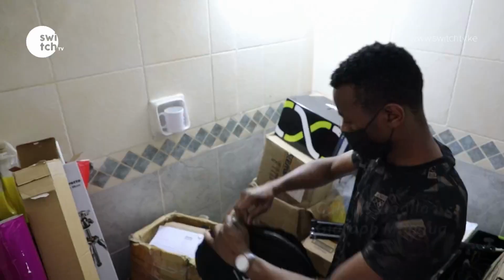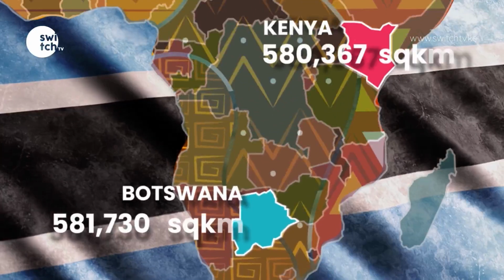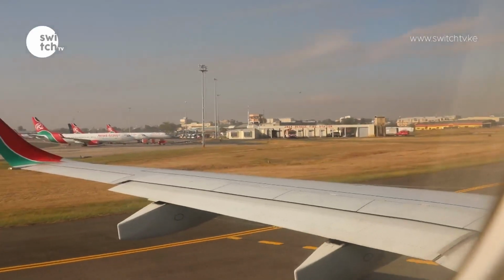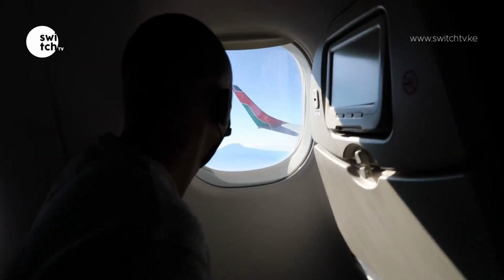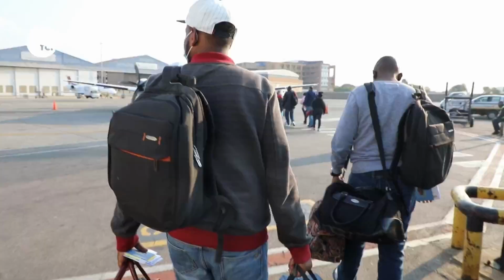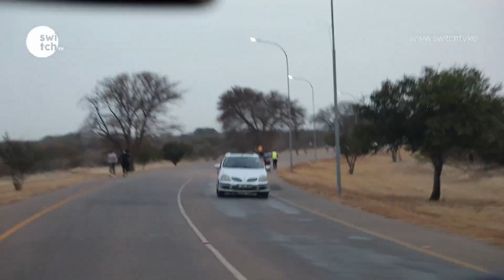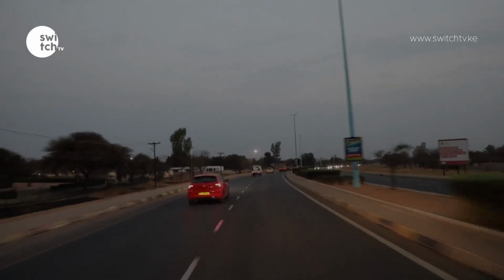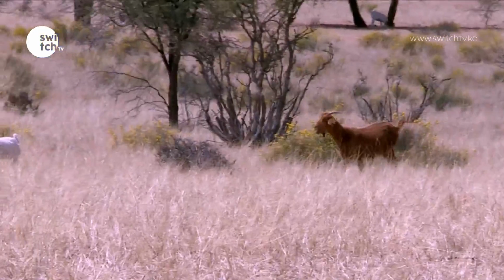InsideBotswana EP 1 - Population estimated at 2.3M | The Journey and Arrival